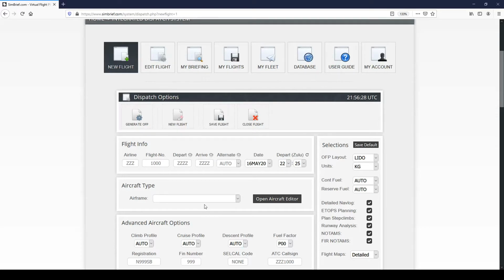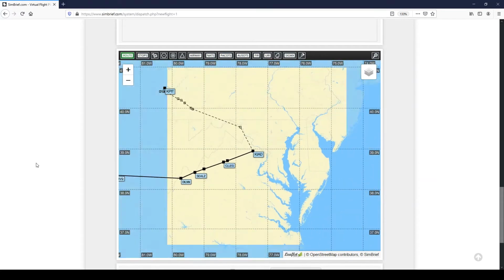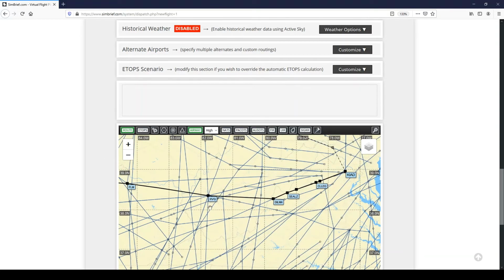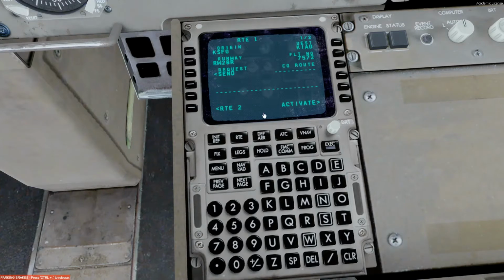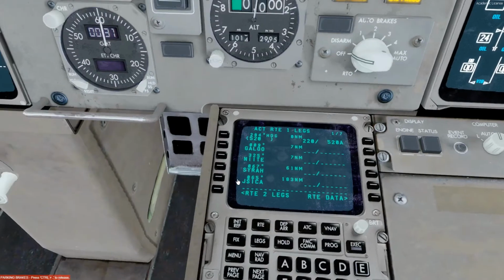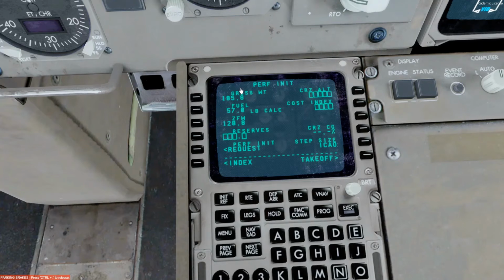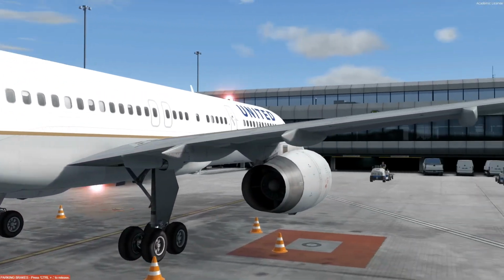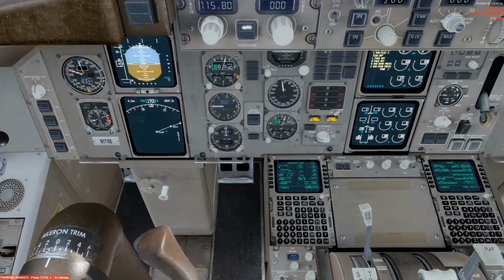How Does a Pilot Fly an Airliner to its Destination? Part 2: Flight Planning and Programming the FMC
Part 2 of my series about how to fly a modern jetliner.

Do not use this video for real world flight training since the software used in this video is not intended for that purpose and I am not a certified 757 pilot.

Software used:
P3D V4.5 - simulator
Captain Sim 757 III - aircraft simulation used
Flightbeam KSFO & KIAD - airport scenery
Active Sky for P3D V4 - weather engine
ORBX FTX Global Base, Vector, and OpenLC NA - ground scenery textures
ChasePlane - Camera add-on

PC Specs
Processor: i7-8750H
GPU: GTX 1060 3GB
16 GB RAM